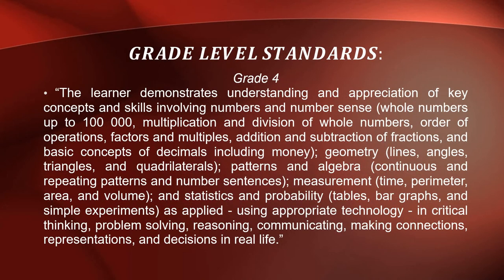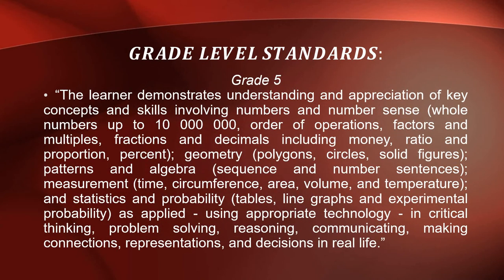Standards for Teaching Math in the Intermediate Grades